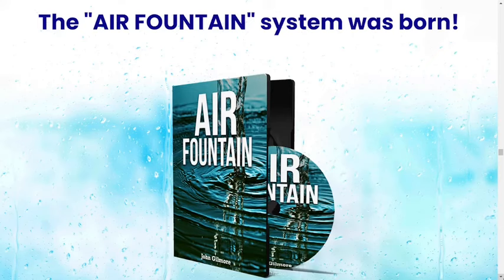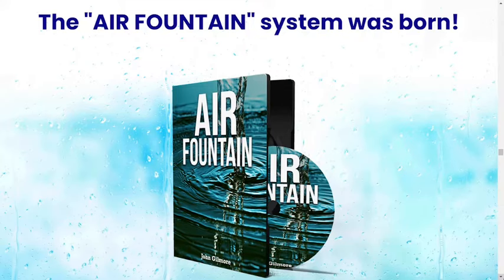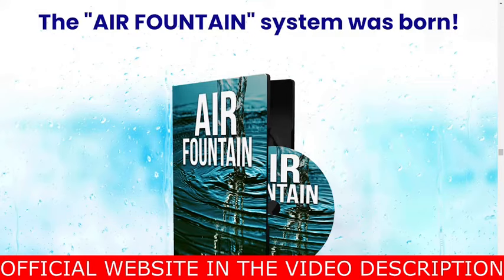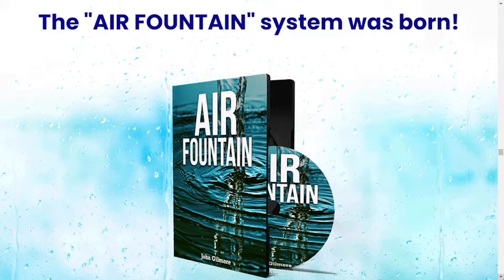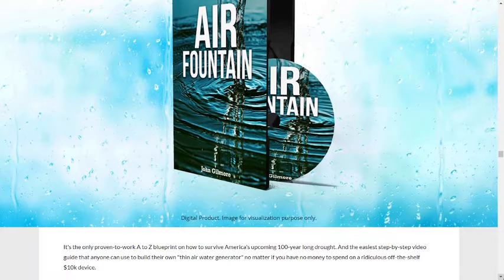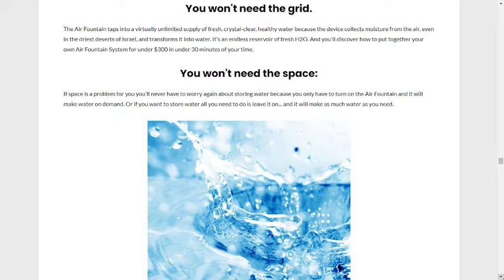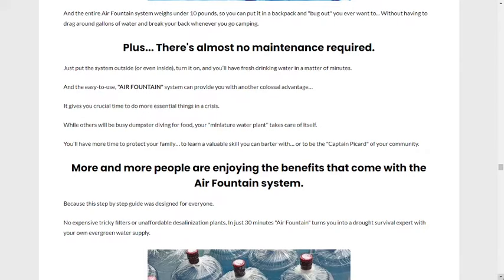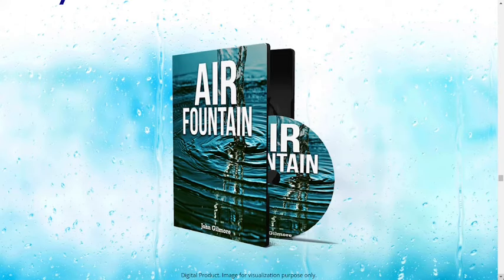AIR FOUNTAIN REVIEW - BUYER BEWARE! - Air Fountain System - Air Fountain Reviews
Air Fountain Review - Air Fountain Reviews:
If you want real information about the Air Fountain guide, you have arrived at the correct video, because in this review I will tell you all the information, main doubts that people have about this product and I will give you some important warnings about Air Fountain.
✅what is Air Fountain?

Air Fountain is a digital video lesson product that will teach you absolutely everything you need to know about surviving America's next 100-year drought. And the easiest step-by-step video guide anyone can use to build their own "thin air water generator," no matter if you don't have the money to spend on a ridiculous $10,000 device.

✅What will we learn and why is this plan so necessary these days?

You will learn how to protect your water supply, learn the best and most unexpected places to store water, how to keep your water running even on cold days, and much more. You will never doubt your water storage decisions again.
So by having water stored for a long time, you will have crucial time to perform more vital tasks during an emergency.
While others will be engaged in scavenging for food, your "miniature aquatic plant" will take care of itself.

✅The Air Fountain Guide has a 60-day guarantee, so you have 2 months to test the digital product and if you don't like the content of the guide, you can ask for a refund.

Buy Air Fountain:

You can get access to the Air Fountain by purchasing it from the official site whose link is here in the description of this video and to check out the bonuses you will get totally free, just check the site as well.

Check out the most important points of this review below:
00:00 - Air Fountain Reviews
00:20 - Air Fountain Reviews - Important Alerts
00:26 - First Alert!
00:47 - Air Fountain Official Website
00:55 - What is Air Fountain?
01:17 - What will we learn?
01:50 - The Advantages
02:53 - Warranty